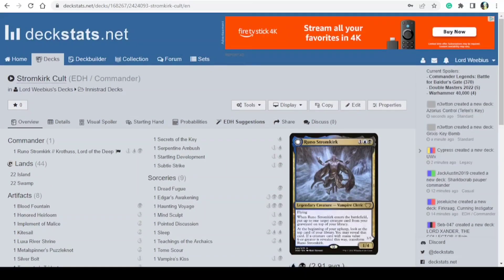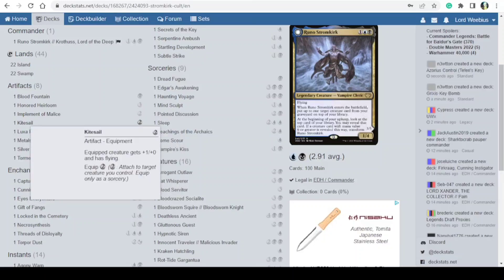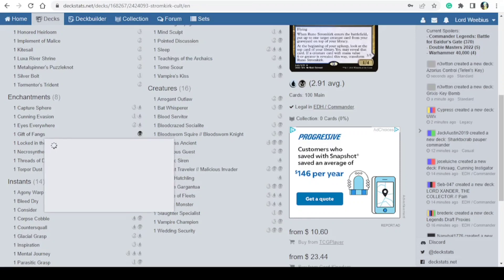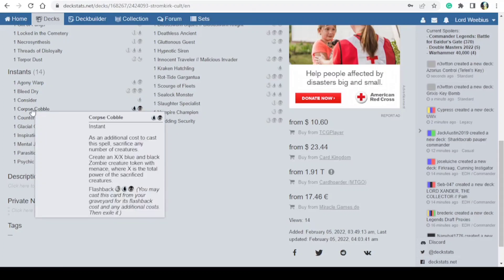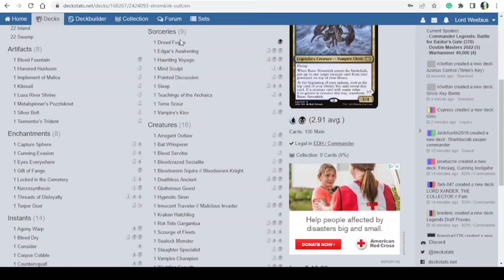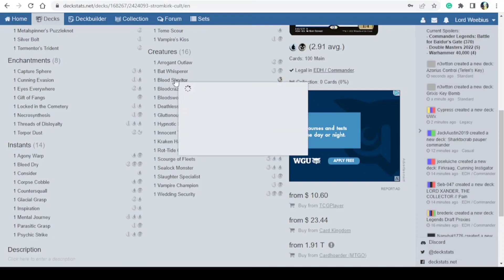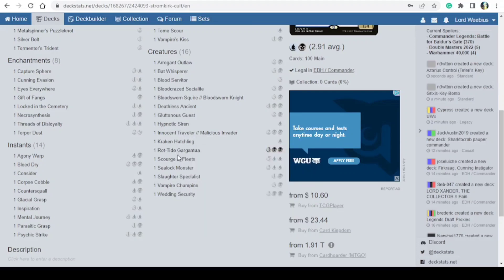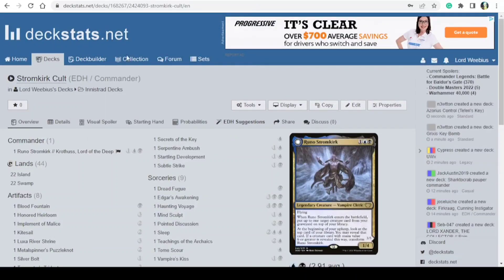Deck Building: Stromkirk Cult